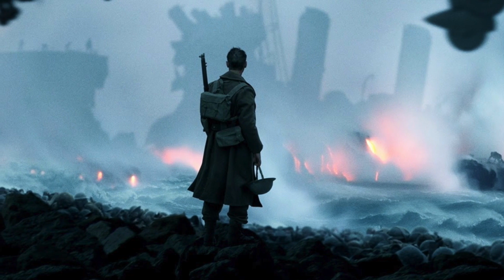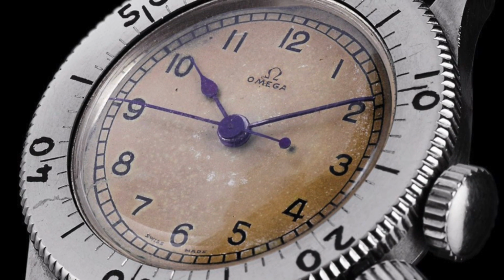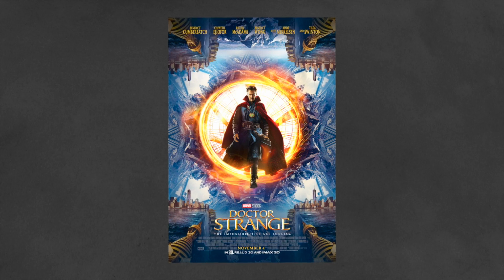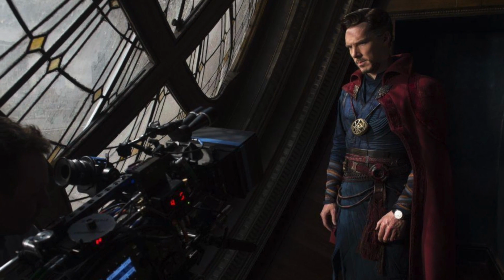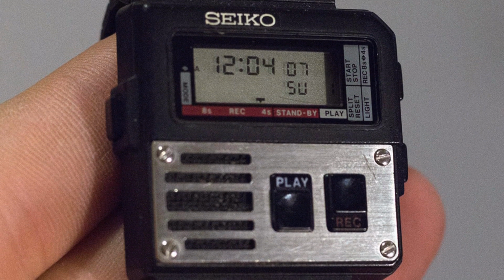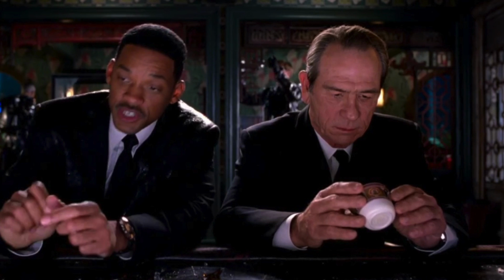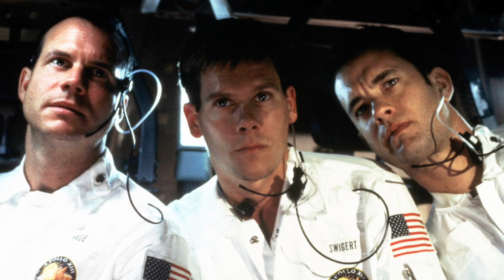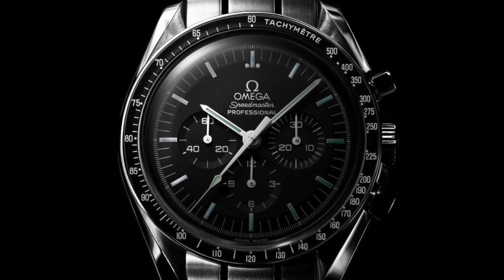Famous Watches in Movies Part II (Dunkirk, Apollo 13, Ghostbusters & More)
In this video, we continue our series looking at famous watches seen in movies.  Have you seen the first part of this series?